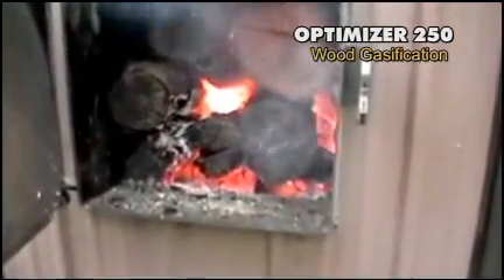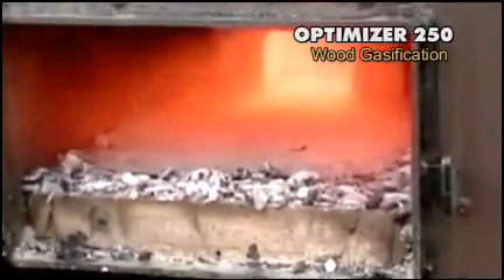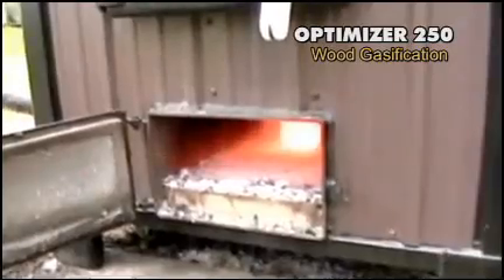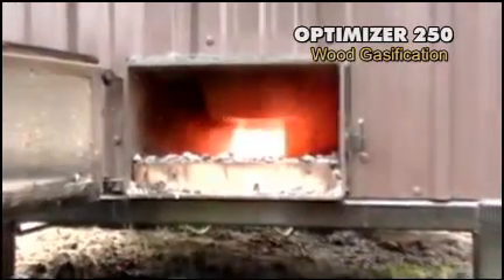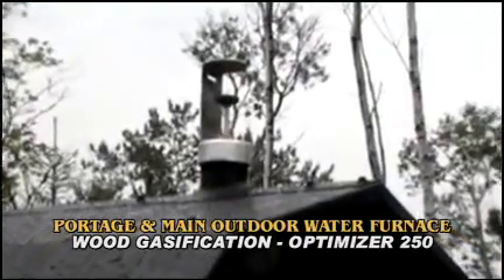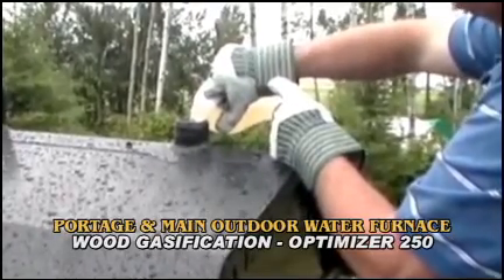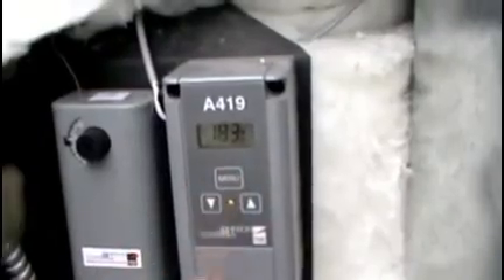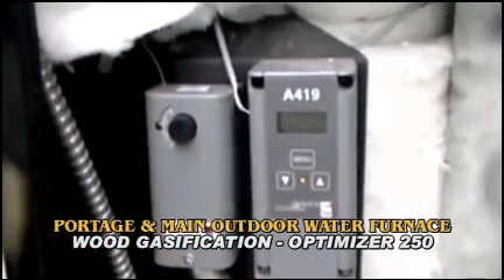Gasification Optimizer-250-in-action.avi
Portage and Main Gasification Outdoor Furnace demonstration. Model Optimizer 250 outdoor water furnace virtually has NO SMOKE.